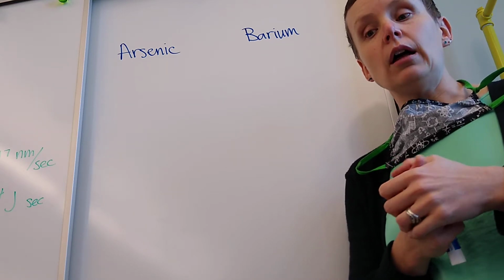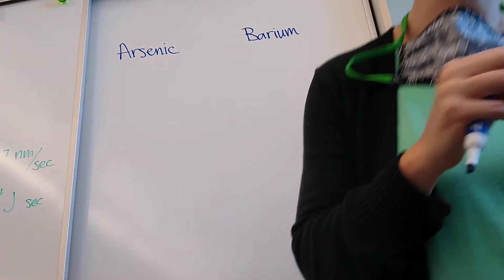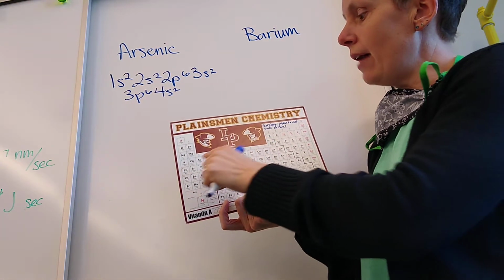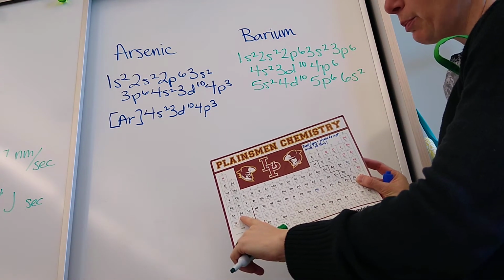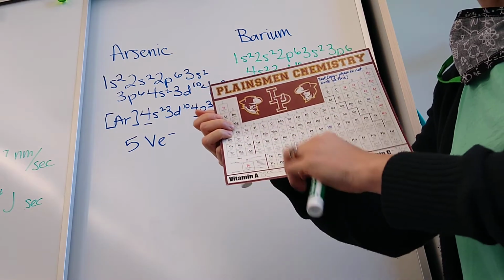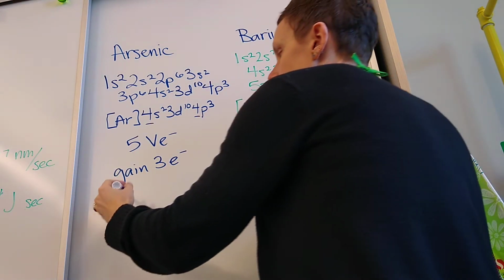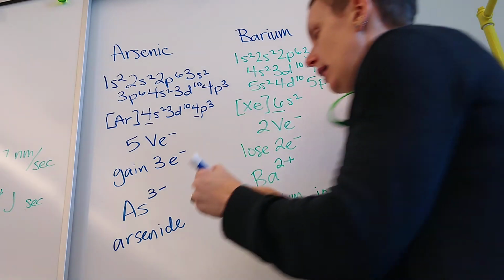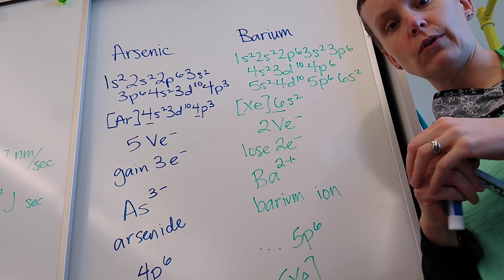Formation of Ions